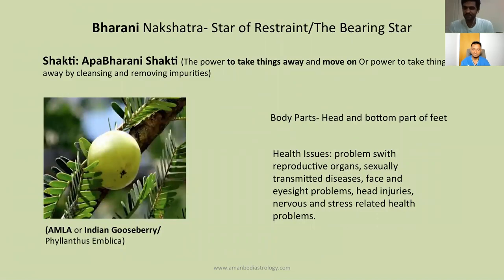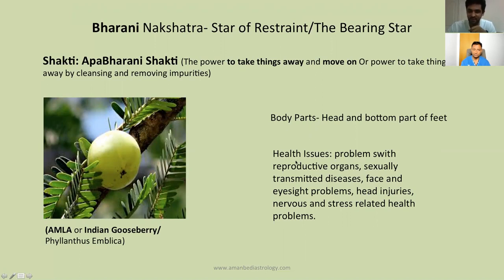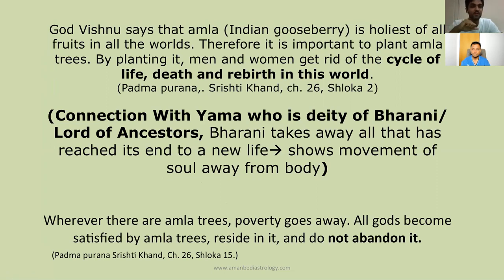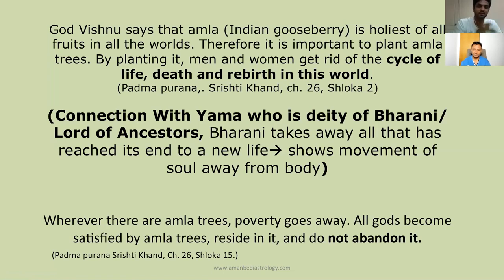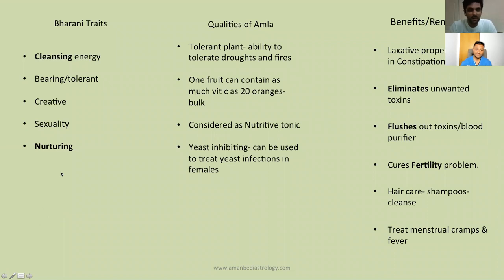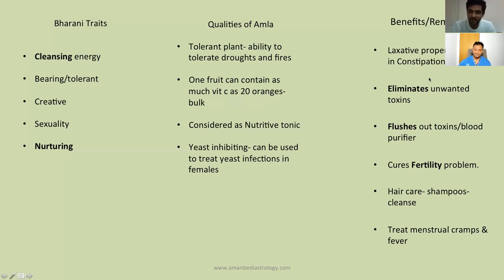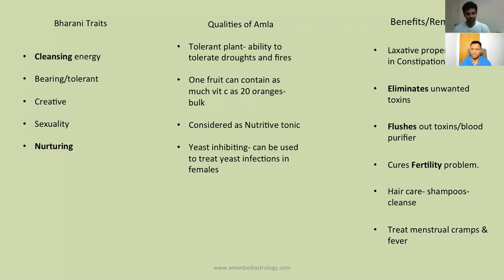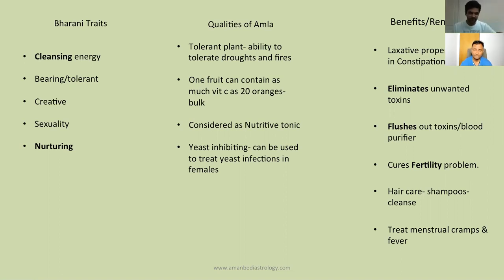Bharani Nakshatra secrets by Aman Bedi Ji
Facebook page: Aman Bedi Astrology